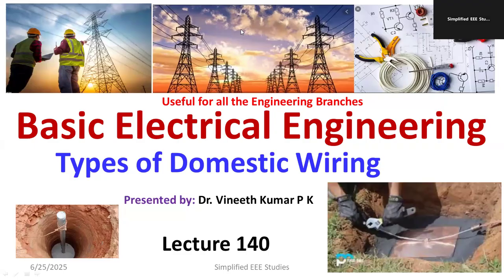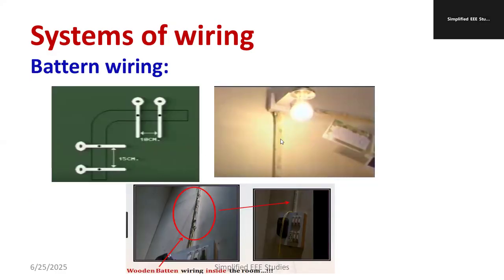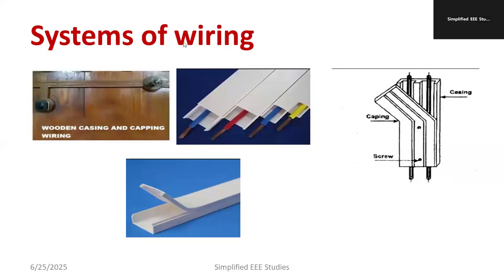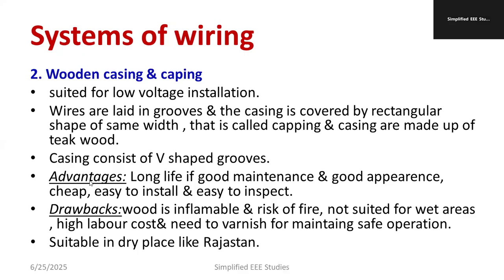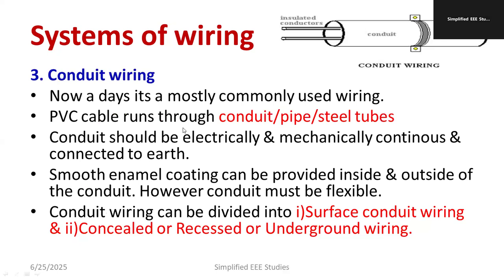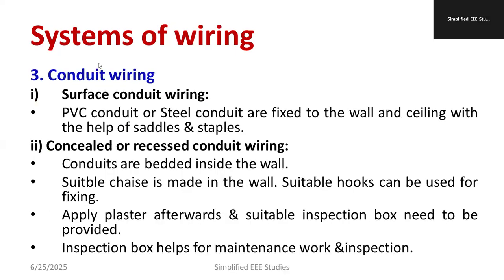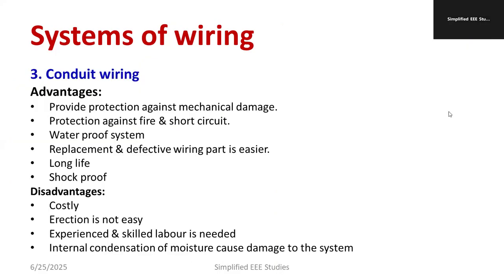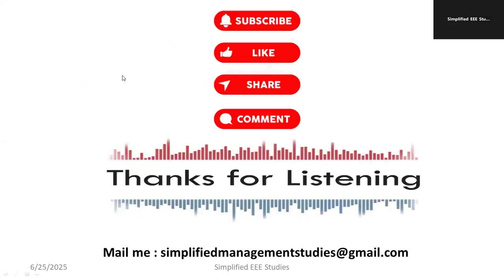Types of Domestic Wiring Explained | Basic Electrical Engineering | VTU KTU First Year | BE B Tech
Dear all,
🔌 Welcome to Simplified EEE Studies!
In this video, we will explore the Types of Domestic Wiring used in residential electrical installations. This topic is a crucial part of the Basic Electrical Engineering syllabus (VTU 2022 Scheme, KTU, and other technical universities).

Understanding the various domestic wiring systems helps students and homeowners make informed decisions about electrical safety, cost, and efficiency in their homes.

🧠 In this video, you will learn:
What is Domestic Wiring?

Importance of proper wiring in households

Types of Domestic Wiring Systems:

Cleat Wiring

Casing and Capping Wiring

Batten Wiring

Conduit Wiring (Surface and Concealed)

Advantages and disadvantages of each wiring system

Applications and suitability for different environments

Safety precautions to follow during wiring

This video is ideal for:

First-year engineering students (VTU/KTU/Anna University)

Diploma and ITI students

Competitive exams (GATE, PSU basics)

Homeowners curious about electrical safety

🎓 Based on the latest VTU 2022 Scheme and KTU curriculum.

🧠 Watch the video till the end to understand how to identify the right wiring system for residential buildings, and to score well in your exams!